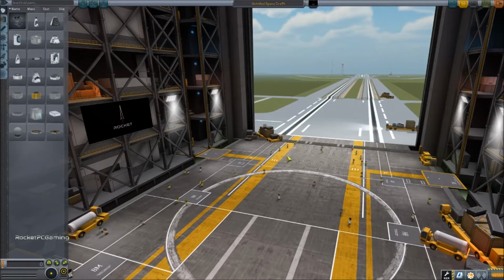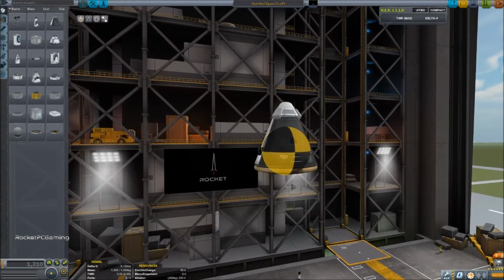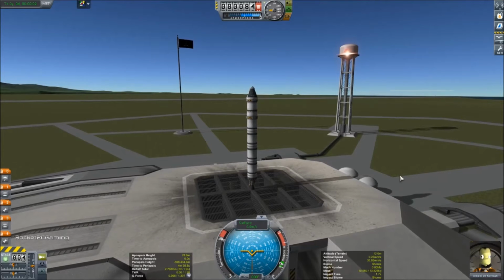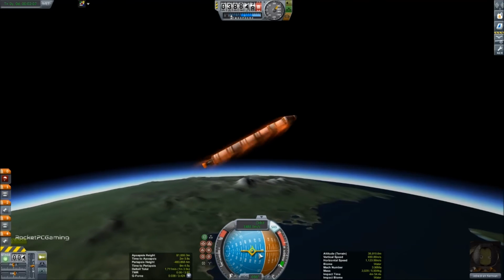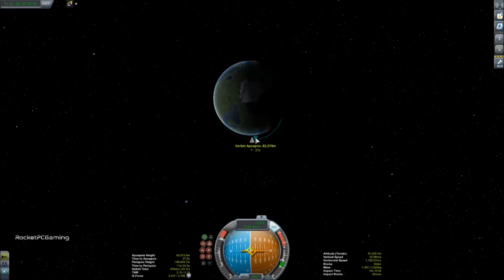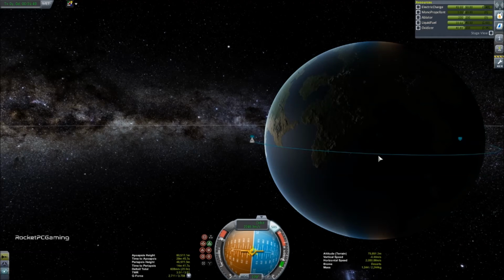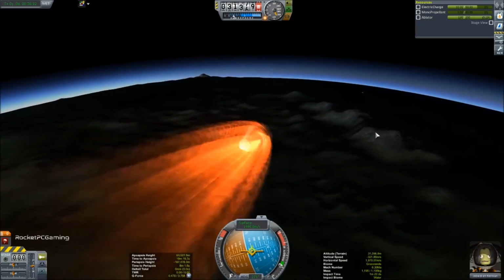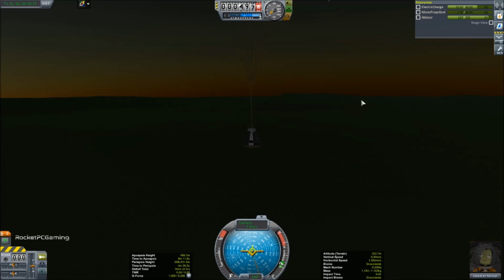Kerbal Space Program 1 1 Getting To Orbit & Back Basic Tutorial